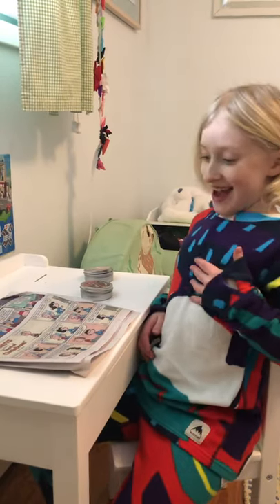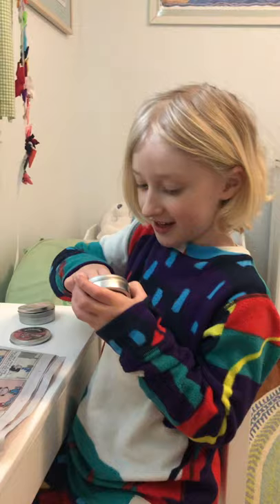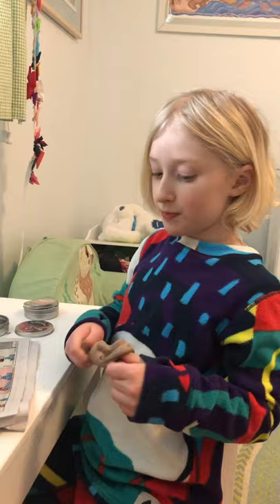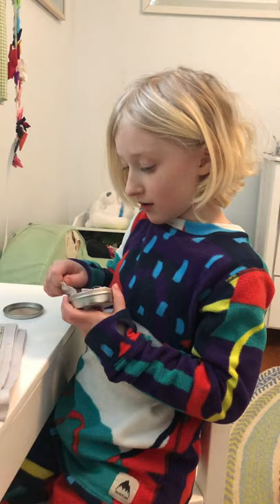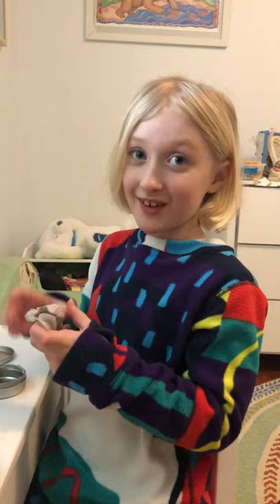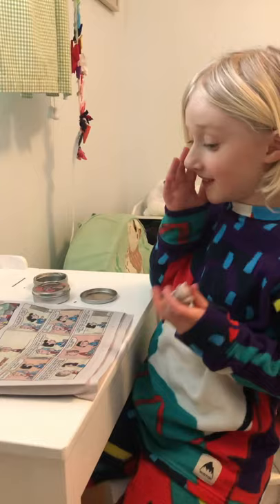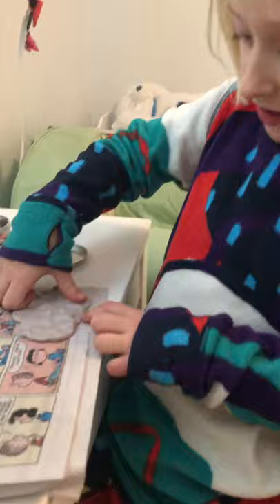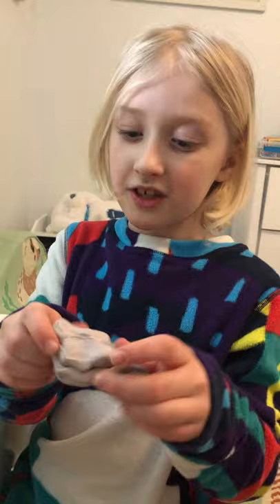Crazy Aaron’s scented scentsory putty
Demonstration of comic transfer to putty.